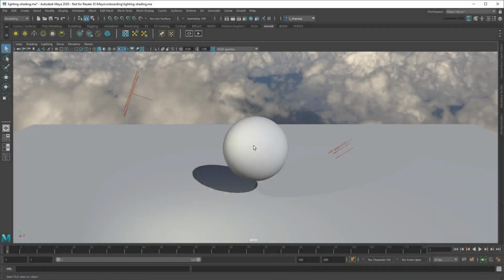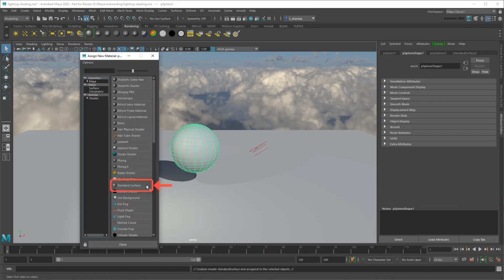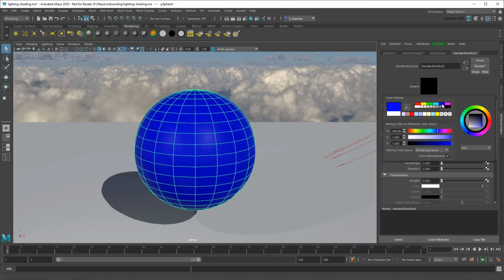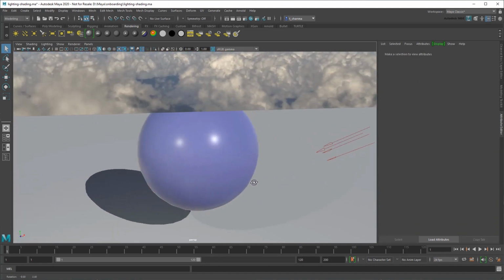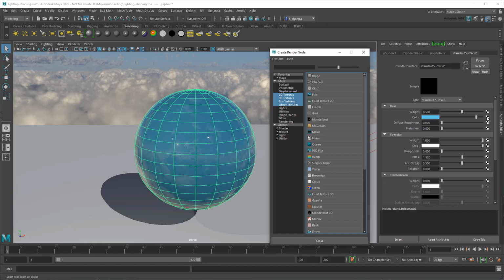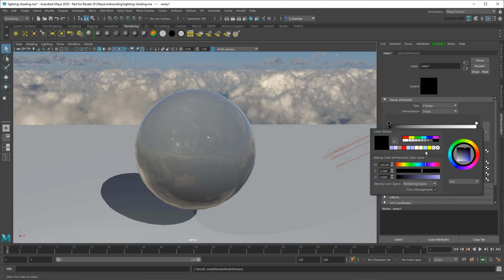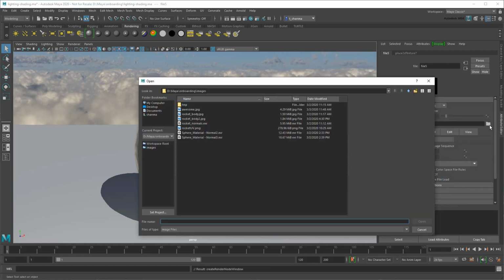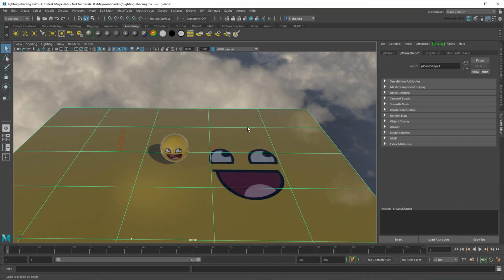Intro to Maya: Lesson 5 / 10 - Coloring and shading objects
In this quick lesson, I show you how to apply materials to your objects in order to give them color, texture, reflections, etc.